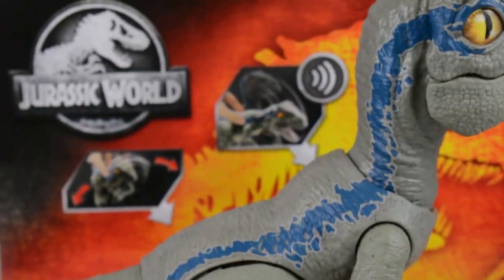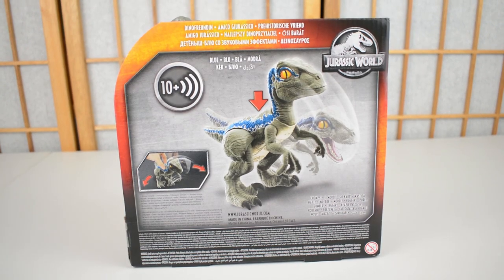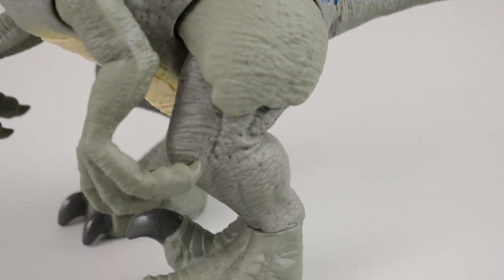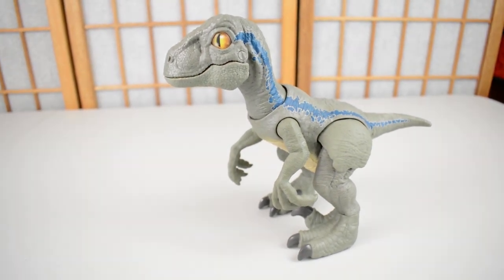Dino Rivals® Primal Pal Blue | Jurassic World | Mattel Review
Join Tom as he takes a look at the NEW Primal Pal Blue - an adorable articulated addition to your Jurassic World collection!  Comes with sounds and interactive play features.